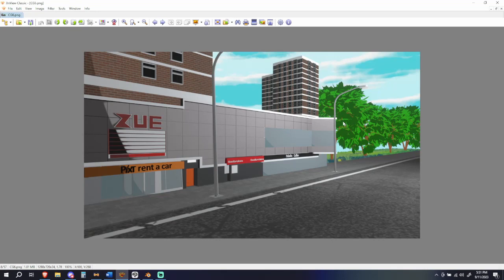The Hypnotist's Experiment and Unreal Engine 5 Anime Cyberpunk Project Devlog #3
Hello everyone, its time for our third video in our devlog series. In this video i go over the new CGs we have for the VN Project. As well as talk about some Texture Maps i'm working on for the Unreal Engine Project.